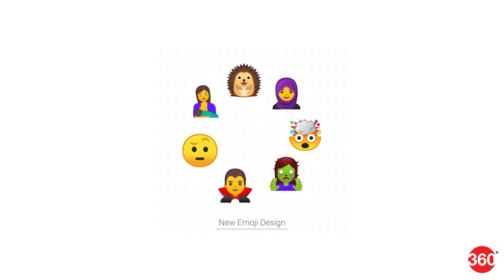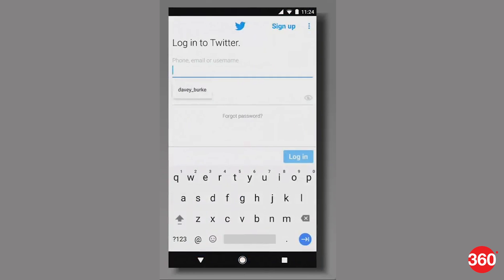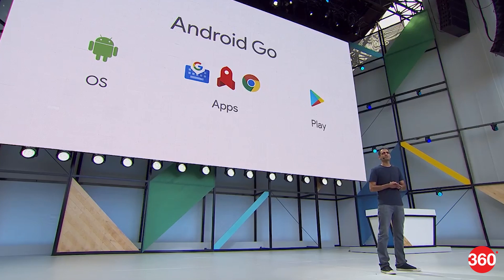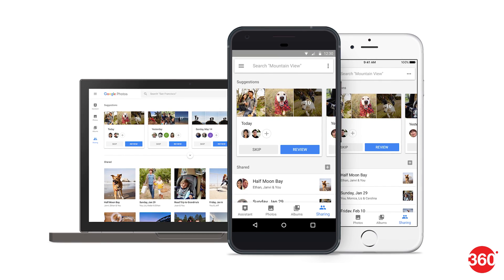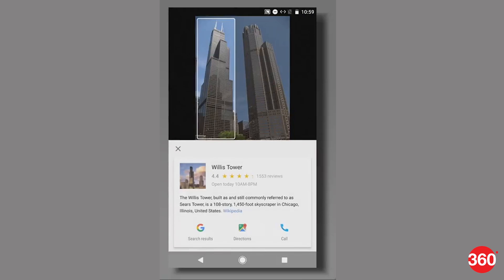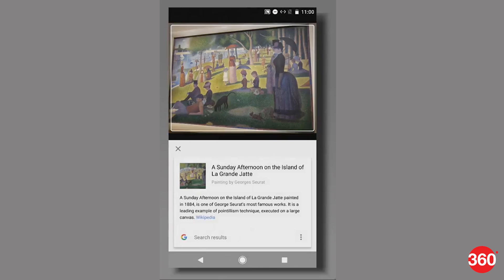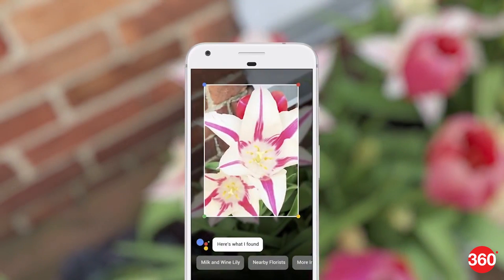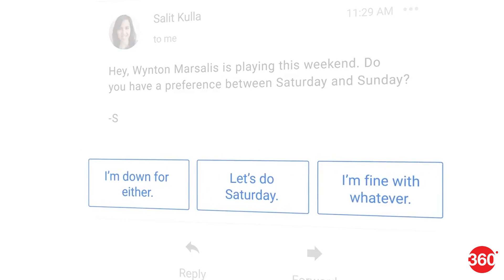Google I/O 2017: 7 Major Announcements | Android O, Android Go, and More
Missed all the Google I/O Announcements? We got you covered in our quick recap of all the major unveils from Google.